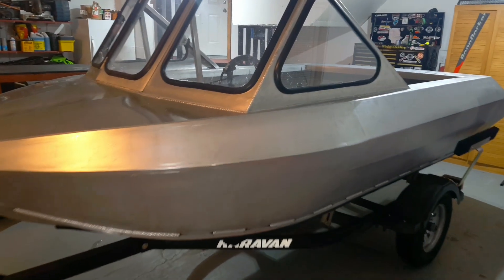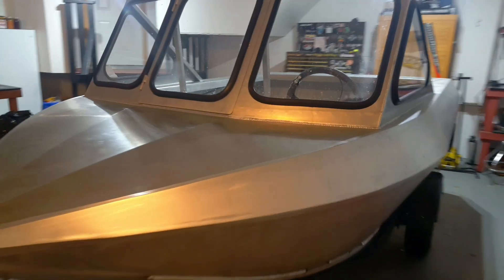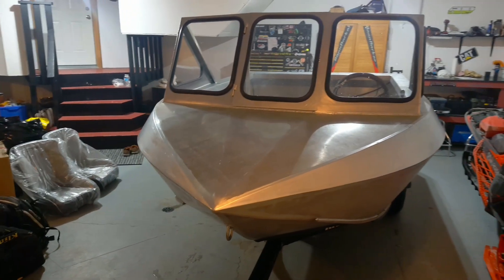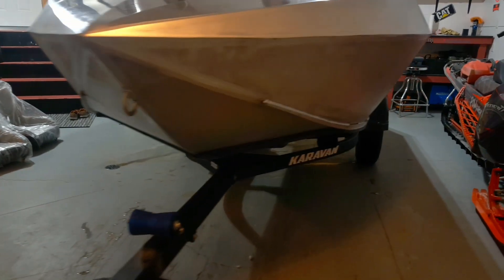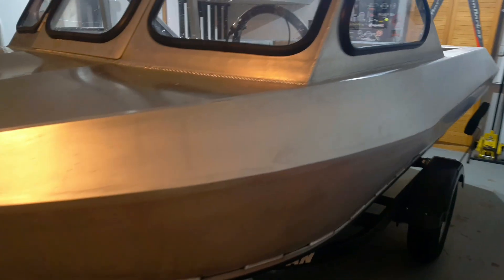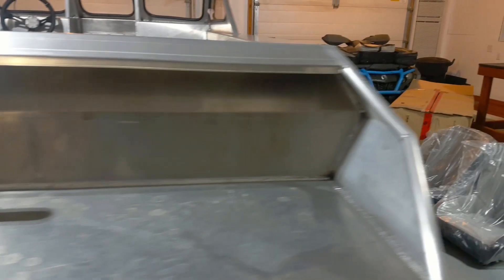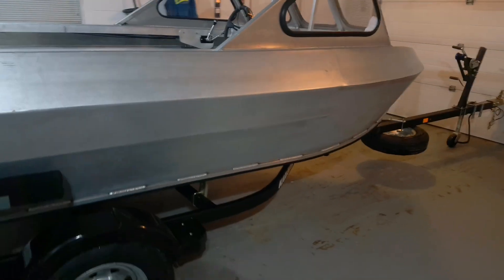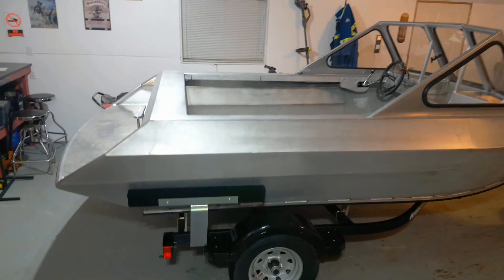215hp Mini Jet Boat project: 12ft supercharged jet boat from minijet Inc just arrived!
@Fabbin Adventures takes on an aluminum Mini Jet boat project. lots of aluminum fab and welding. How to weld aluminum, how to build a jetboat.